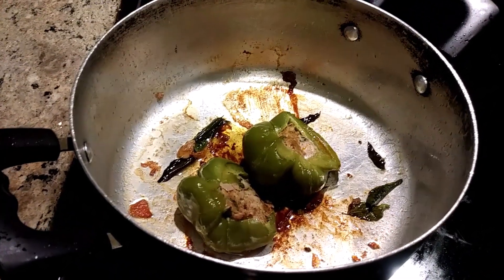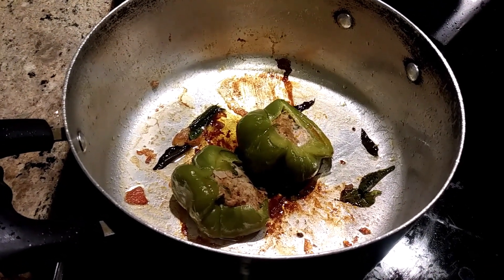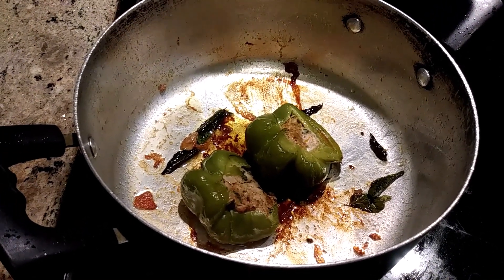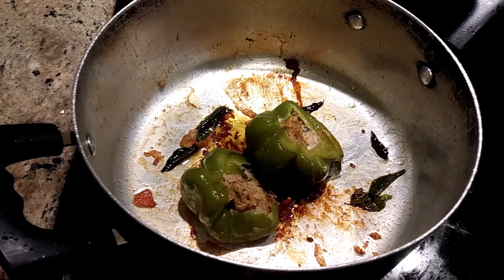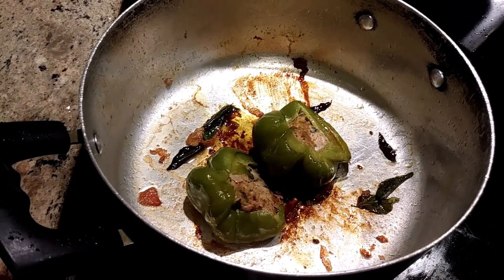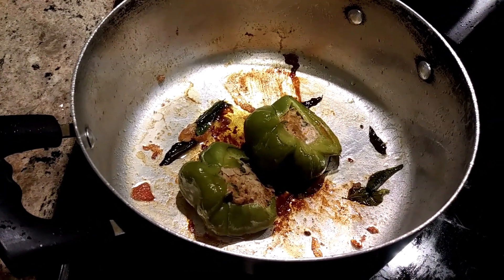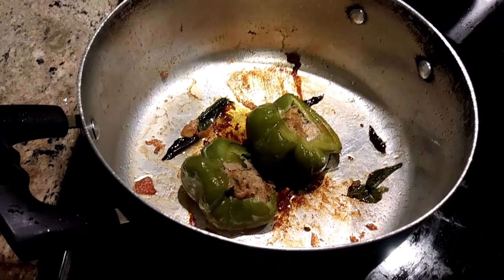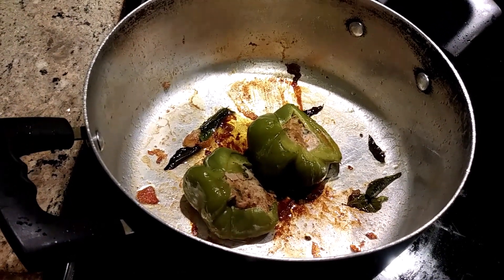Stuffed Bell Pepper (Maggie'sKitchen@margaretwood5614)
Young & Bold Fashion Designer (Chennai, TamilNadu)
Product
Master Lee Shirts for Men on sale/ 100% cotton / Size small/Medium/Large xl shot sleeves and Small/ Medium /Large/XL full sleeves
Other Bulk Orders
Sports Dress Design and Bulk Orders
School Union Form Design and Bulk Orders
Hospital Union Form Design and Bulk Ordera
Any Public Sector and Private Sector Union Form Orders

EPS :Vitamin B12 Liver Fry  -Vitamin B12 Liver Fry

Creating videos on Diabetes Homemade cooking made Easy. Healthy and Tasty